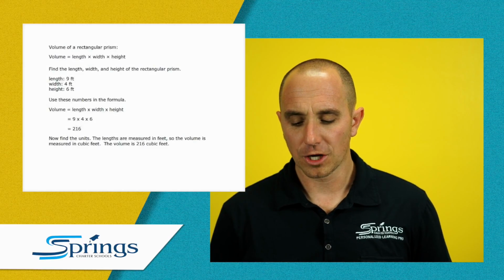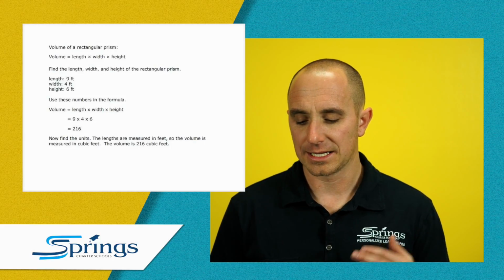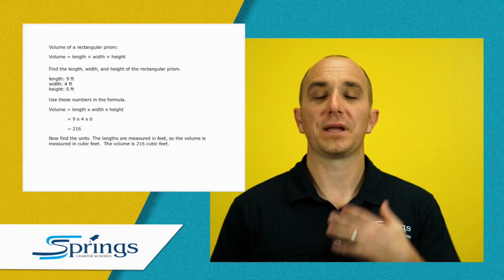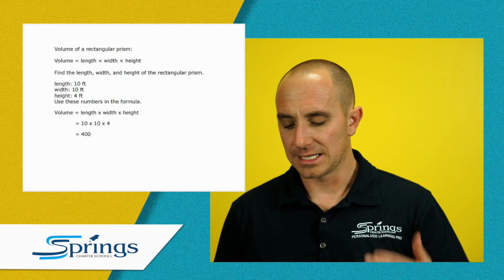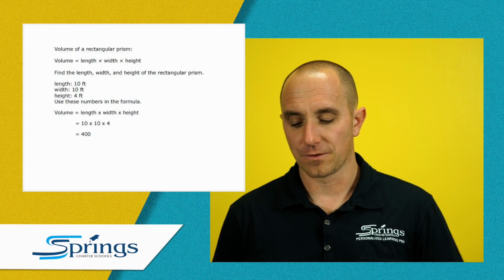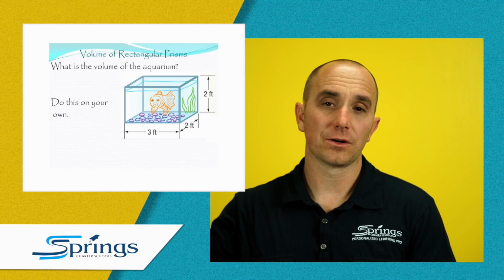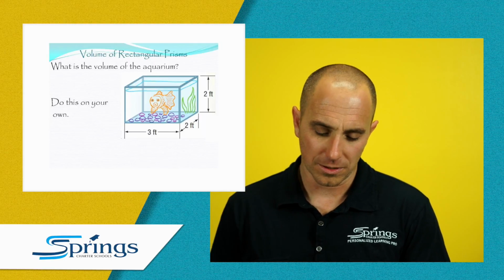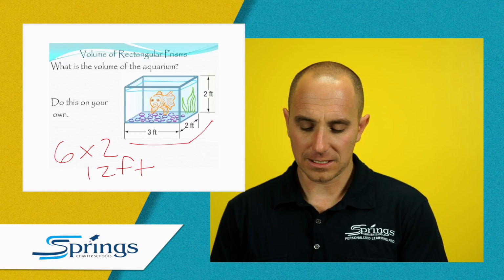Spring into Math 5 Chapter 10 Lesson 5